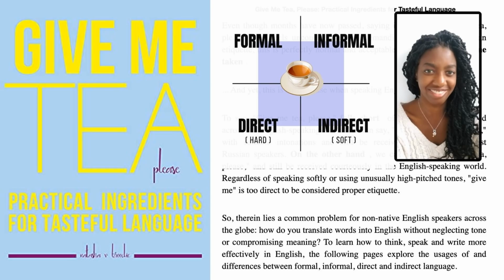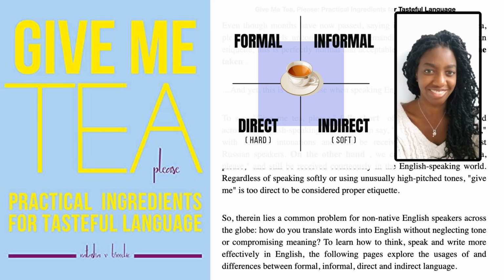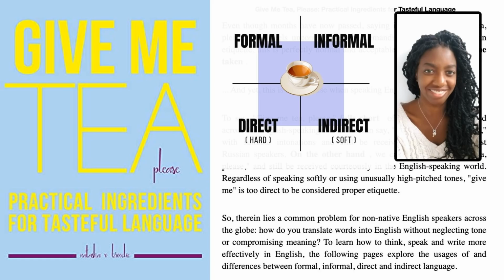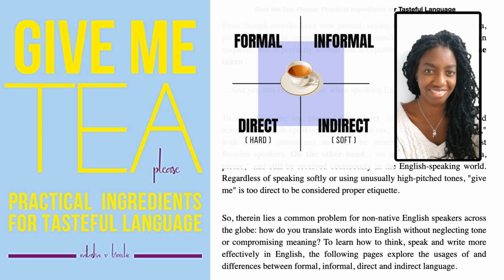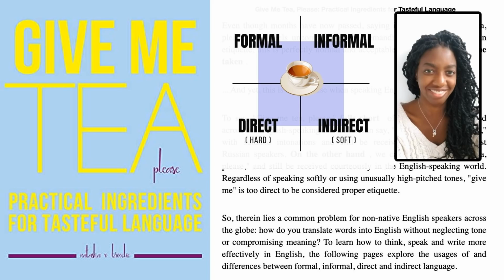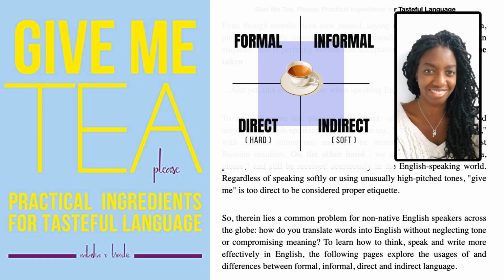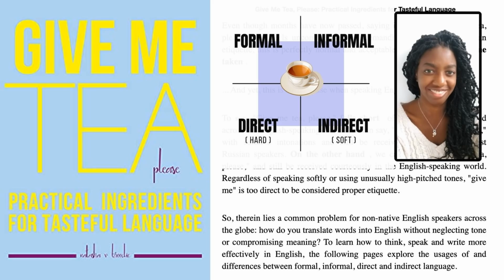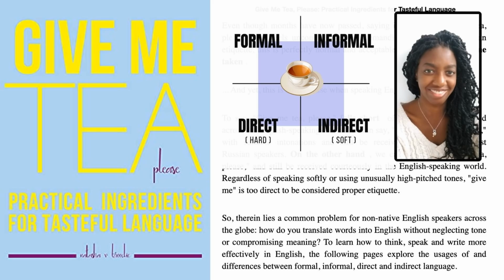743. Give me Tea, Please - Practical Ingredients for Tasteful Language (with Natasha V Broodie)...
Talking to author Natasha V Broodie who has written a book which aims to help learners of English understand the subtle codes of polite language when making requests and giving information in professional and personal contexts. In the conversation we explore the topic and consider some tips for making your language more culturally appropriate.